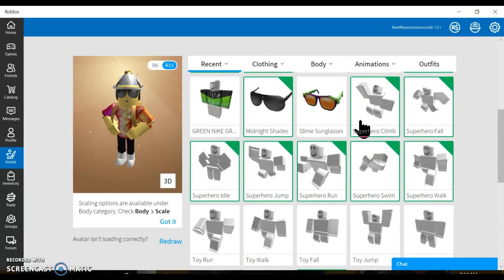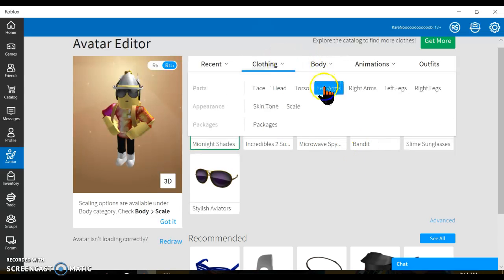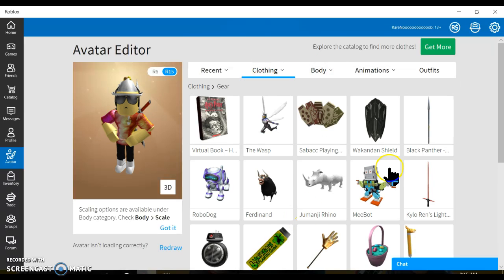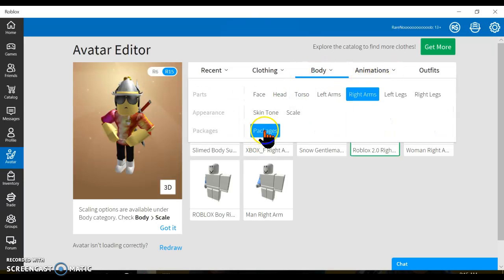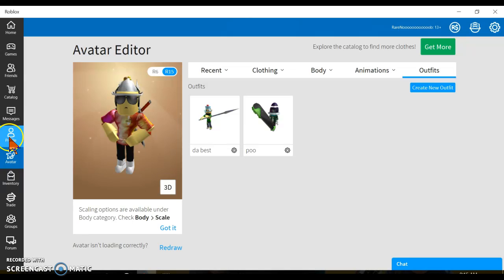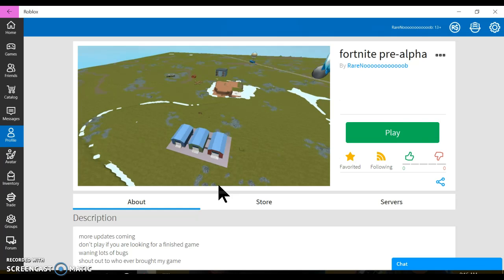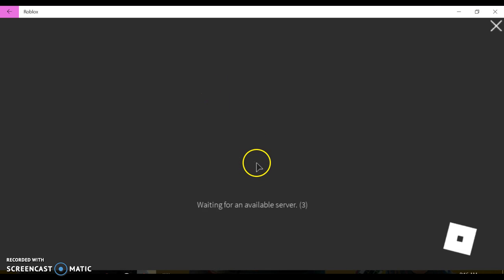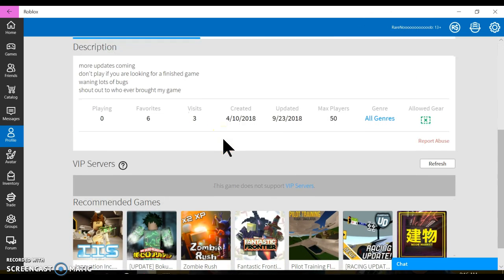first vid!!!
This IS A Video From 2 years ago yikes this is cringe